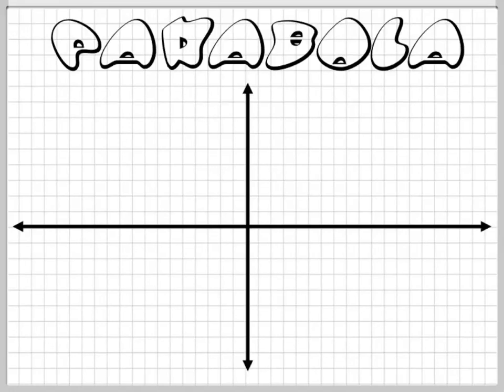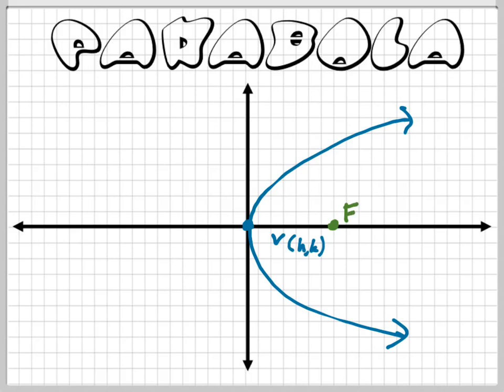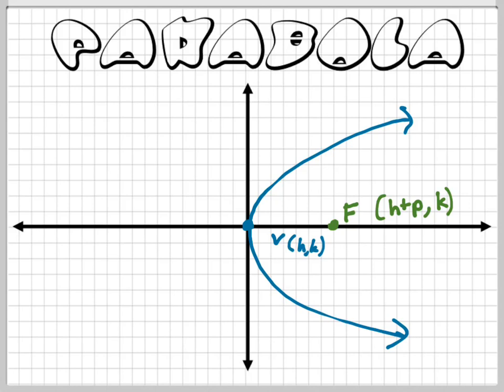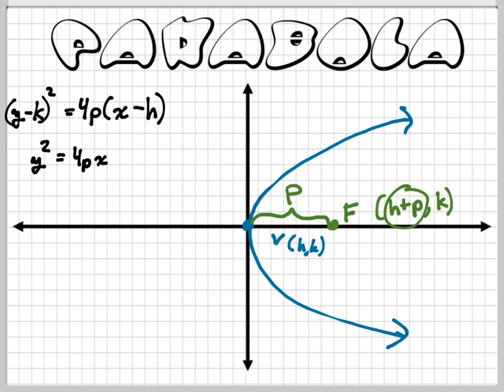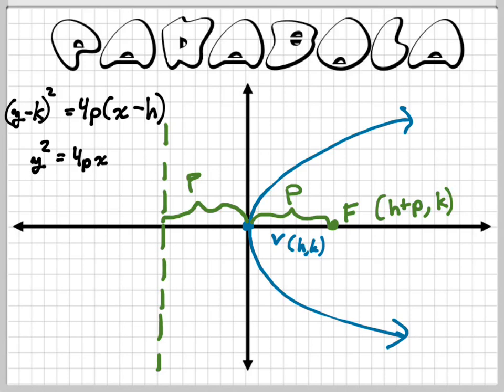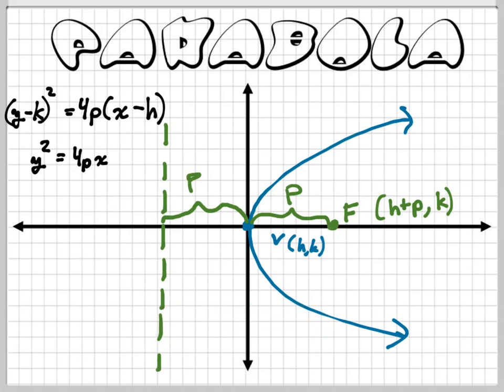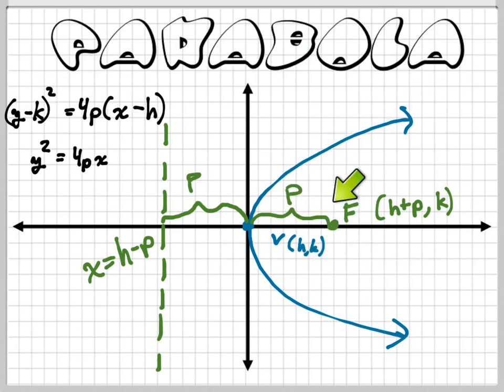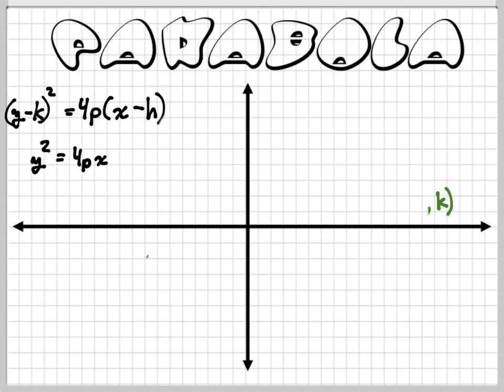Graphing a parabola conic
How do you graph a parabola in conic form?